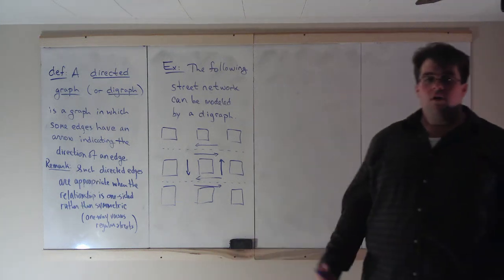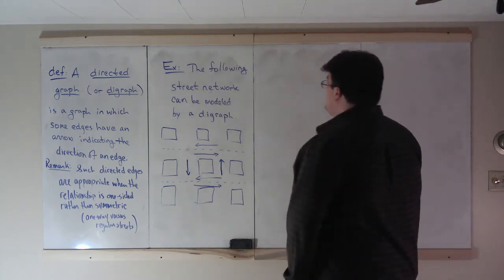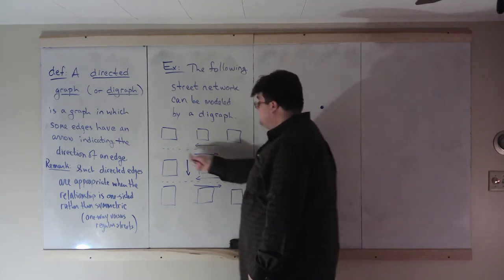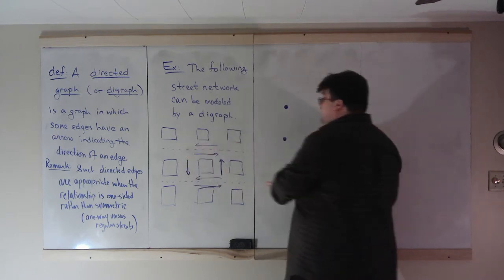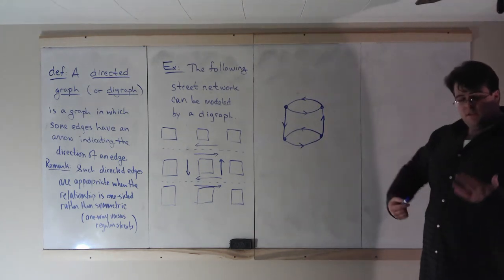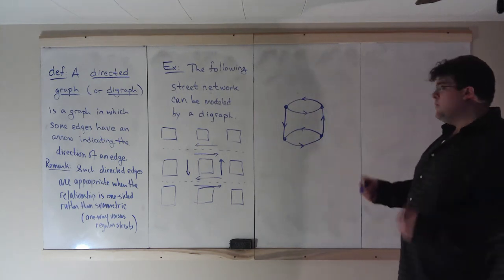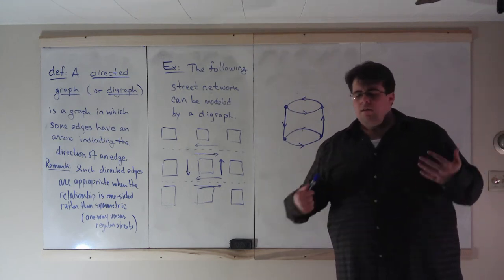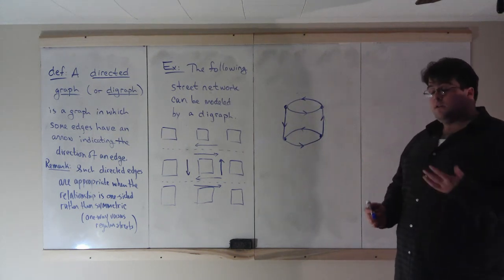Lecture 02.1 - Digraphs